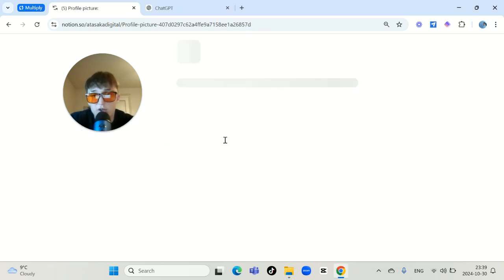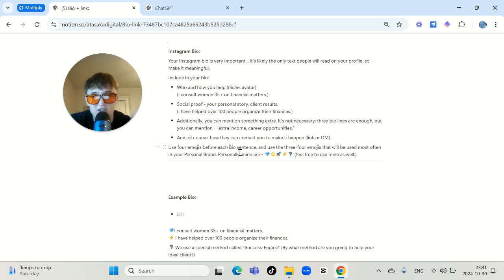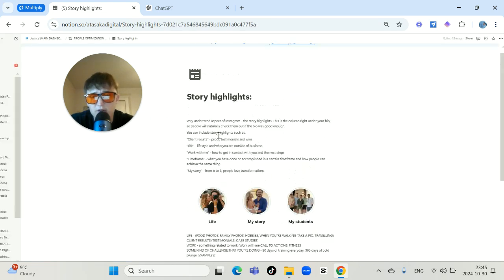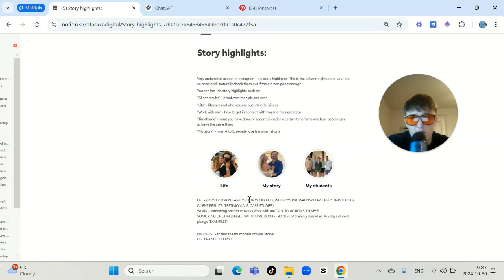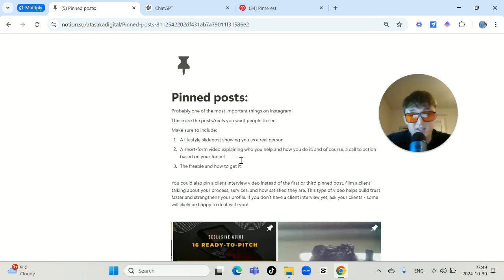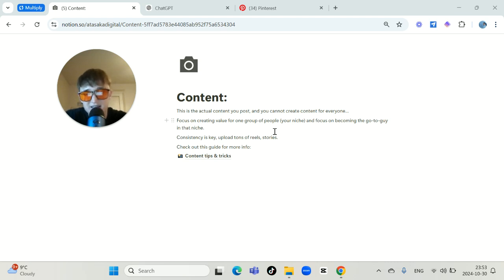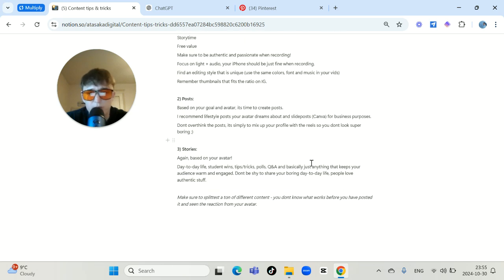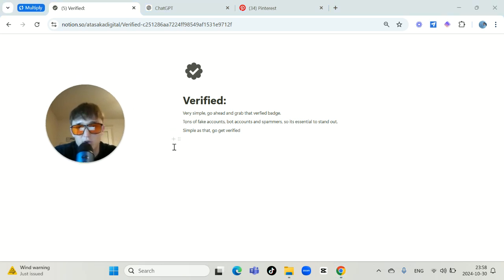How to Optimize Your Instagram Profile as a Coach or Consultant to Attract More Clients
In this video, I’ll show you steps to transform your Instagram profile into a powerful tool for connecting with clients! From choosing the right profile picture to crafting a bio that speaks directly to your audience, we'll cover it all. Learn how to use story highlights, pinned posts, and engaging content to build trust and stand out as a coach or consultant.